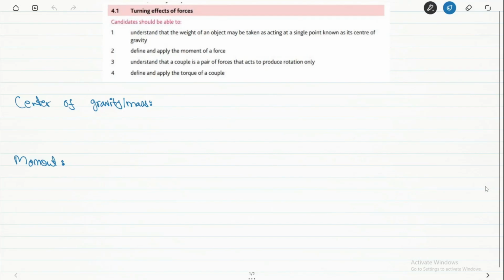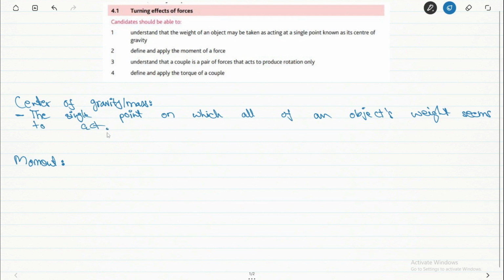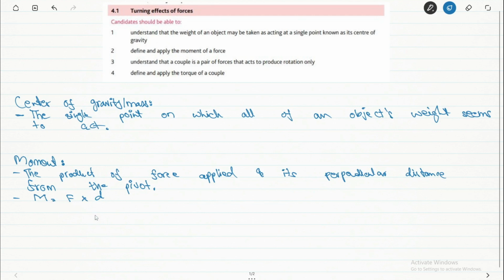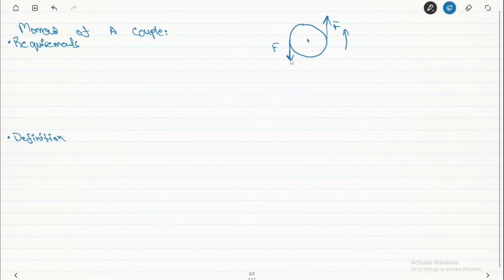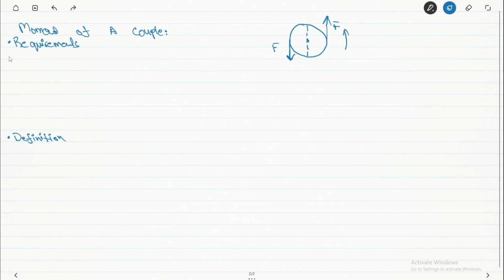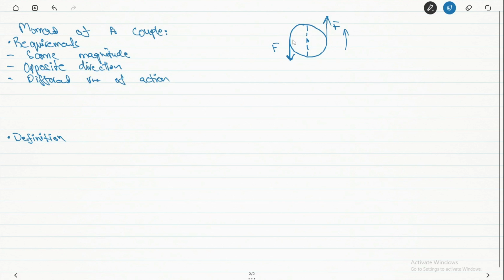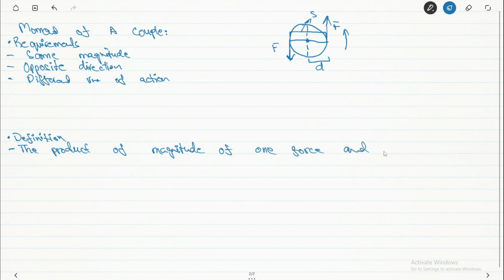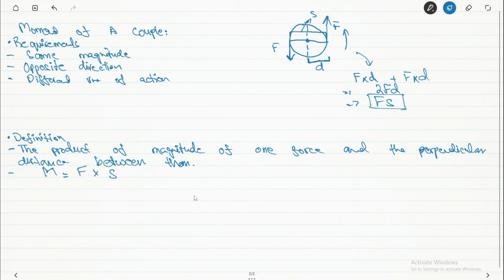A Level Physics Chapter 4: Forces, Density, and Pressure - Moment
Welcome to our comprehensive A Level Physics video series! In this episode, we delve into Chapter 4, exploring the fascinating topics of Forces, Density, Pressure, and Moment. Whether you're a student preparing for exams or simply seeking a deeper understanding of these concepts, this video is a valuable resource.

Join us as we break down the fundamentals of Forces, discussing Newton's laws of motion and analyzing force diagrams. We'll also dive into the concept of Density, exploring how it relates to mass and volume, and its applications in real-life scenarios. Next, we'll examine Pressure, understanding Pascal's principle and performing pressure calculations in fluid mechanics.

But that's not all! We'll conclude this video by exploring the concept of Moment and Torque. Learn how to calculate moments, understand equilibrium conditions, and uncover the principles of levers and the center of mass.

Whether you're studying for your exams or simply curious about the fascinating world of physics, this video provides a comprehensive overview of A Level Physics Chapter 4. Don't miss out on the opportunity to enhance your understanding of Forces, Density, Pressure, and Moment. Join us on this educational journey and unlock the secrets of the physical world.

Get ready to conquer A Level Physics with confidence!